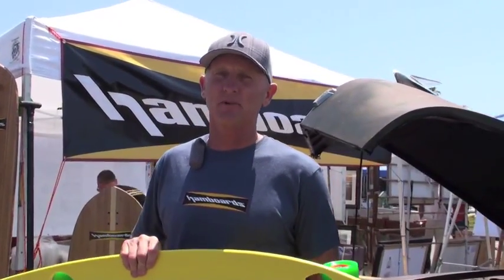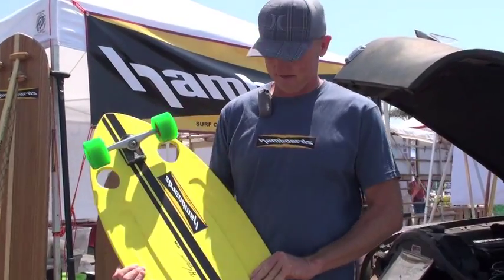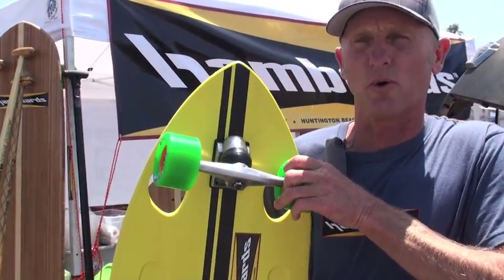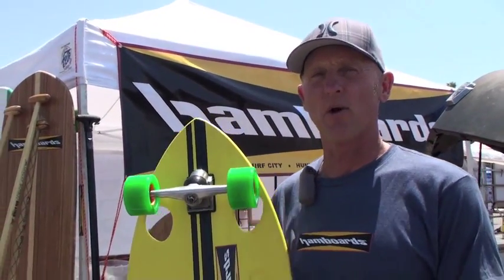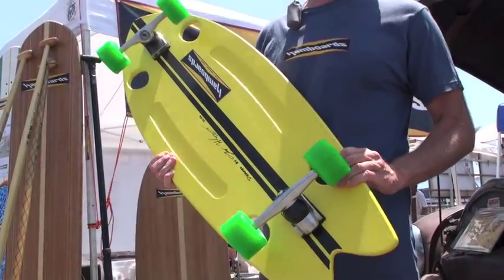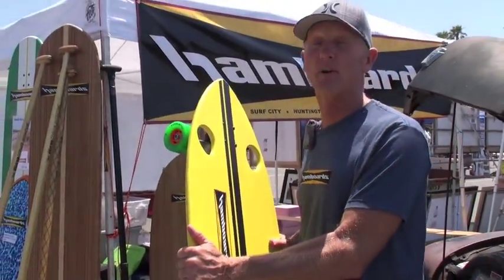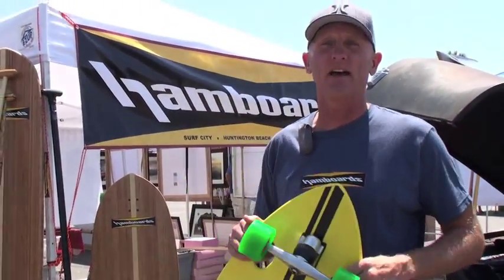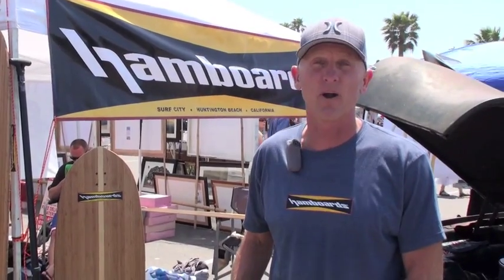Hamboards new Pescadito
Pete Hamborg of "Hamboards" shows Board Riders Review the new "Pescadito" smaller, lighter and really carvey it makes a great campus cruiser or a great board for the little groms!